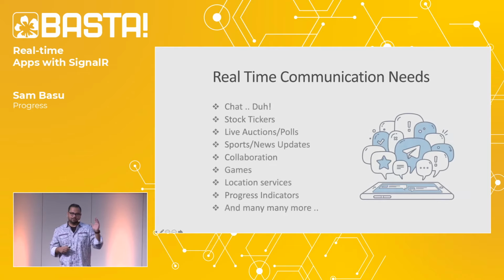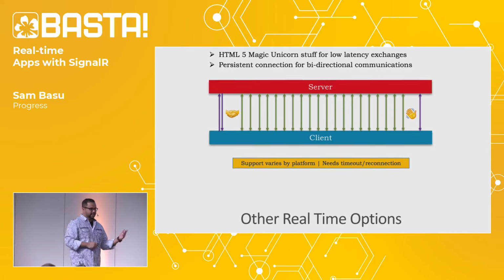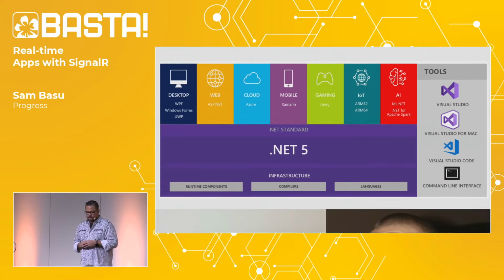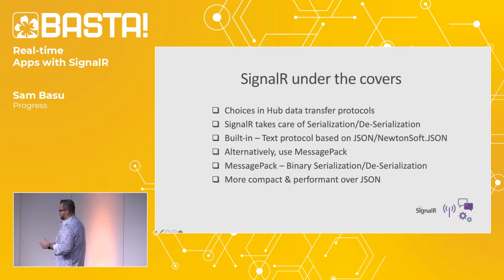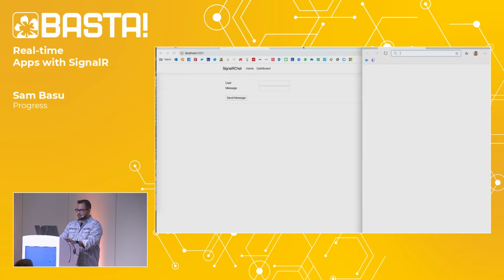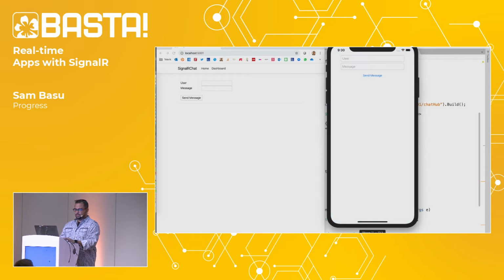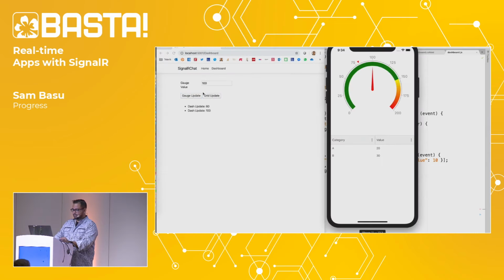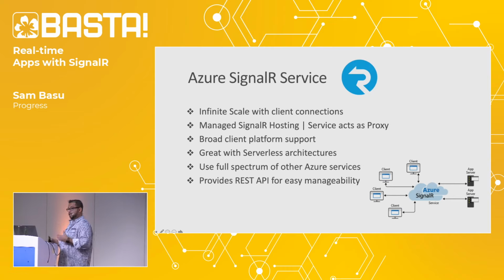Real-time Apps with SignalR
SignalR is cool piece of tech that powers real-time communications and is one the latest additions to the ASP.NET Core family. Yes, SignalR is open source and enables two-way client-server RPC calls – across .NET and JavaScript. This means seamless real-time communications across web, desktop and mobile platforms. With rich server-side Hubs, SignalR allows for granular communication and management of .NET, JS & other clients. SignalR easily powers common scenarios of web backends and cross-platform mobile front ends. And modern SignalR has well thought out features – like streaming, configuration, MessagePack and security considerations. Need scalable hosting or serverless real-time apps – Azure SignalR Service is here to help. Let’s explore SignalR and deep dive into what’s possible with real-time communications!

Die Konferenz für .NET, Windows & Open Innovation